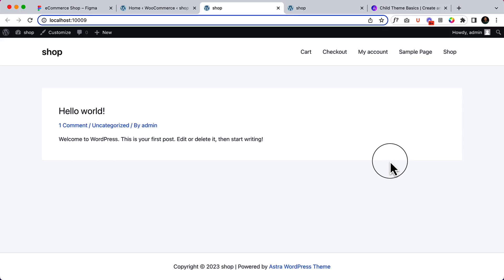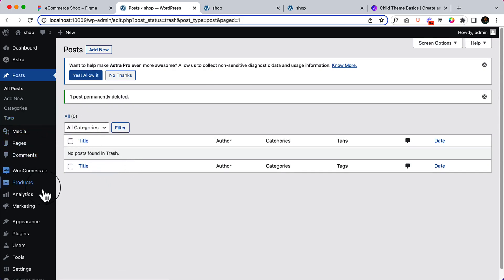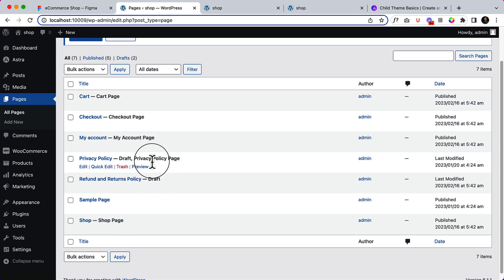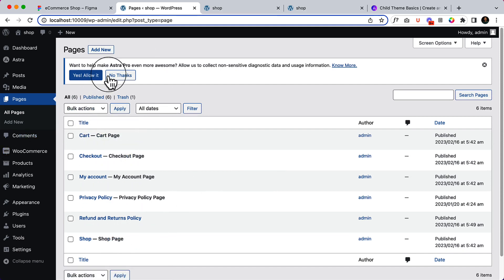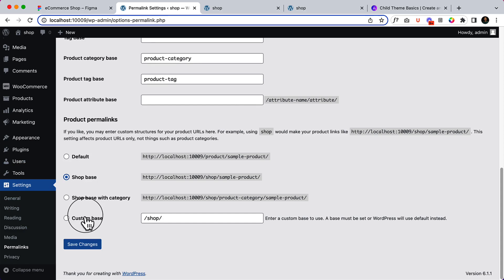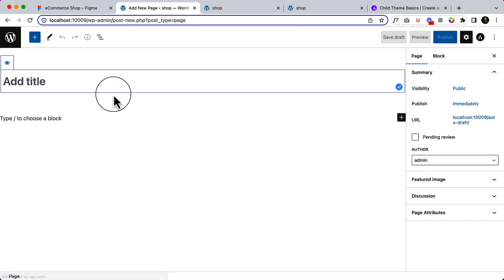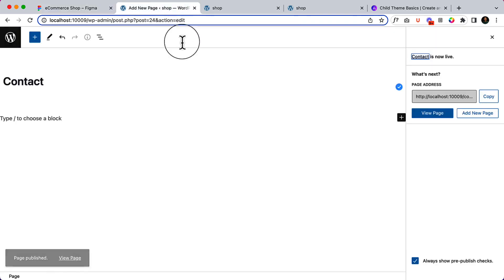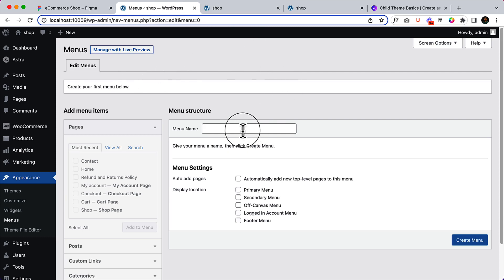7. Basic Configuration after installing theme and plugins inside Dashboard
Hey guys, welcome to a complete brand-new series tutorial. It will be an ongoing series tutorial where I’ll share with you WooCommerce related videos tips and tricks using Astra pro and Spectra.

🔴 TOP WORDPRESS DEALS IN 2022 🔴